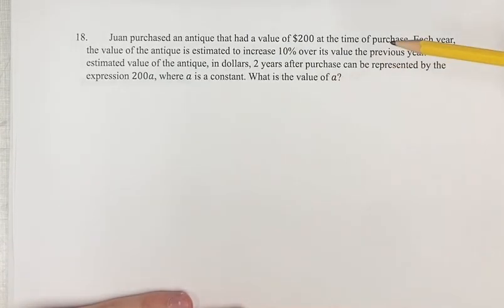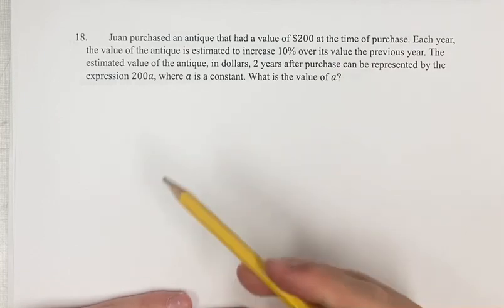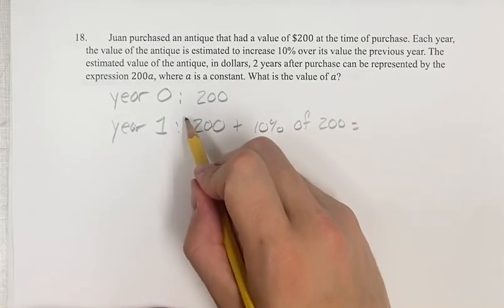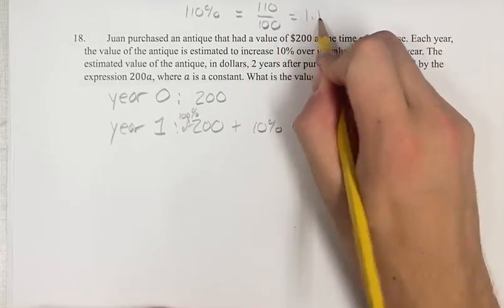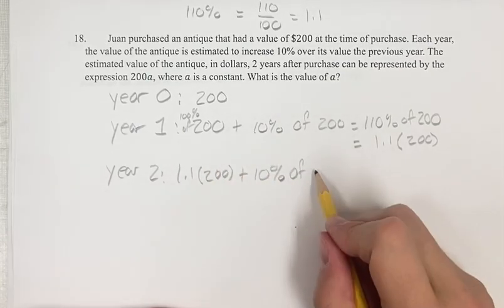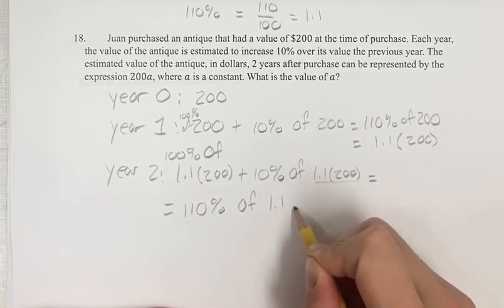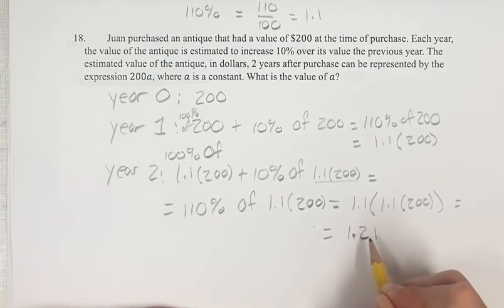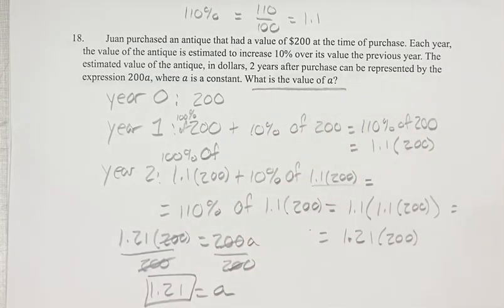18. Juan purchased an antique that had a value of $200 at the time of purchase. Each year, the value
18. Juan purchased an antique that had a value of $200 at the time of purchase. Each year, the value of the antique is estimated to increase 10% over its value the previous year. The estimated value of the antique, in dollars, 2 years after purchase can be represented by the expression 200a, where a is a constant. What is the value of a?

Problem 18